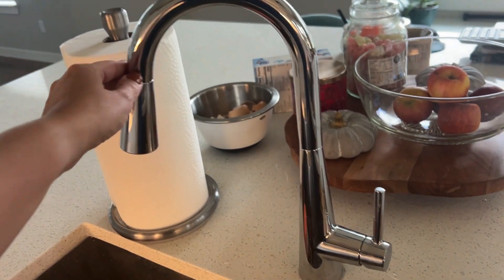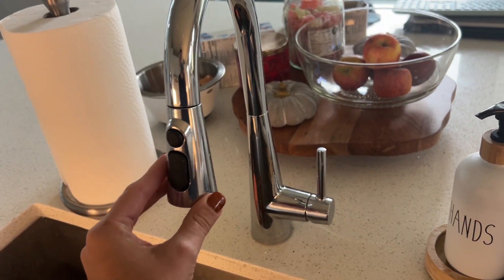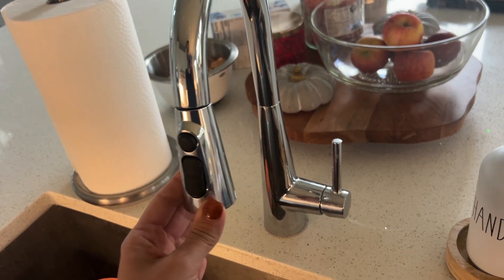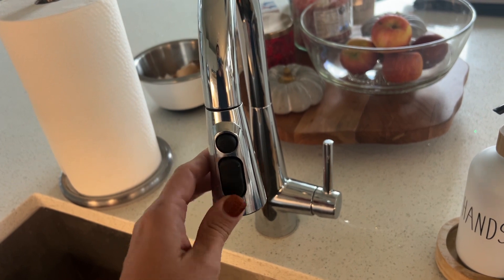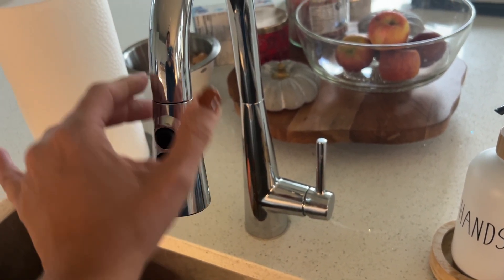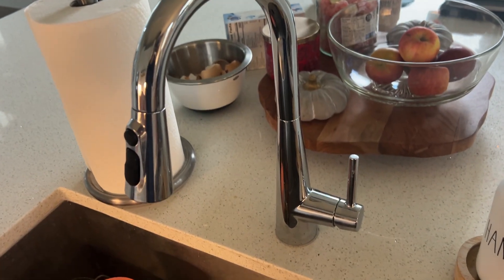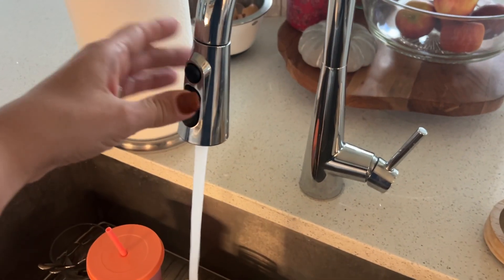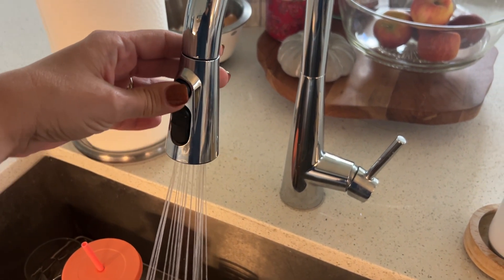Experience the perfect blend of style and functionality with the Moen Kitchen Faucet!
✨ Transform your kitchen into a sleek and efficient workspace with this contemporary faucet, featuring a high arc design for added convenience. The single-handle operation ensures easy temperature and flow control, while the pulldown spray wand provides flexibility for various kitchen tasks. With Moen's commitment to quality and innovation, this faucet not only enhances your kitchen's aesthetics but also delivers reliable performance. Upgrade your culinary space with the Moen One-Handle High Arc Pulldown Kitchen Faucet – where form meets function in perfect harmony. KitchenUpgrade MoenFaucet HomeImprovement 🍽️🔧